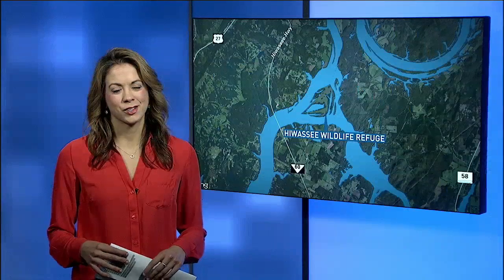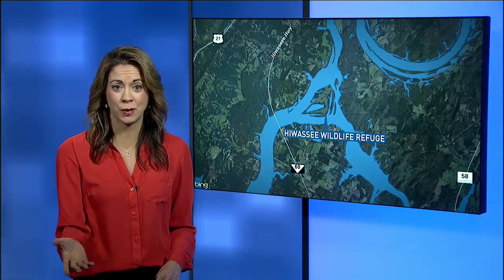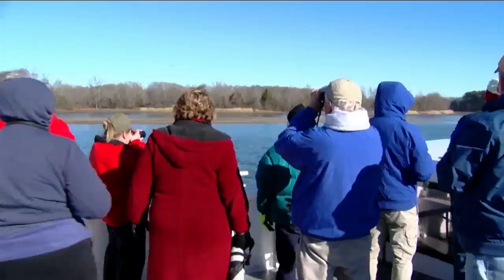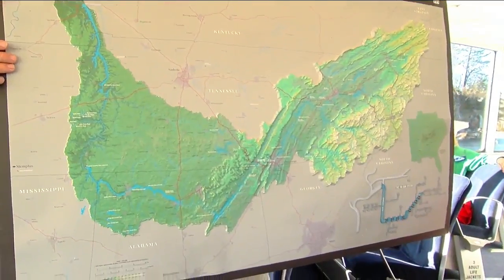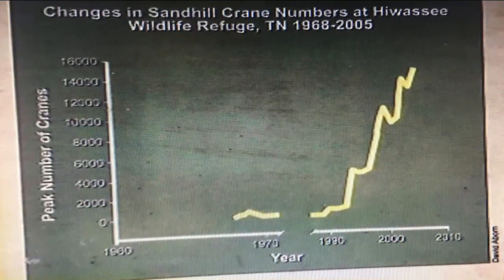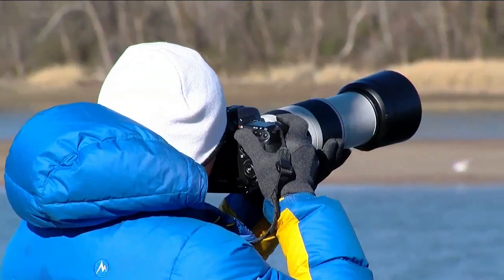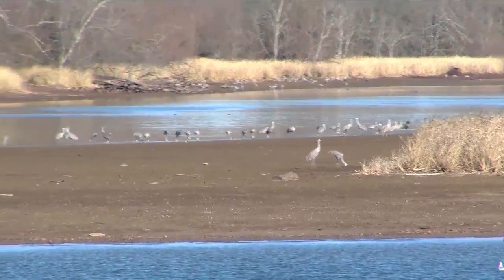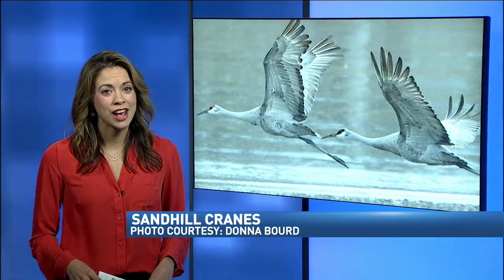River Gorge Explorer eco cruises offering prime views of migrating Sandhill Cranes